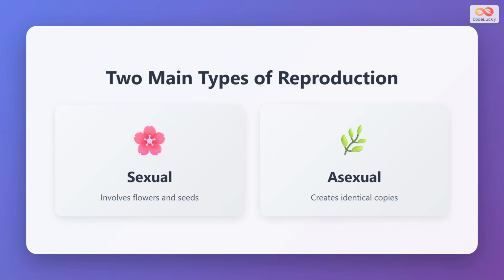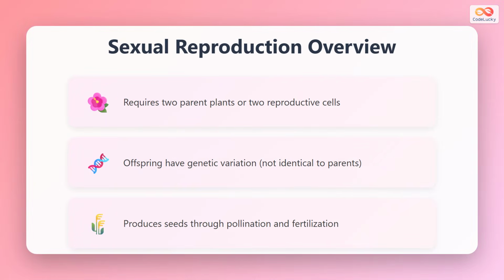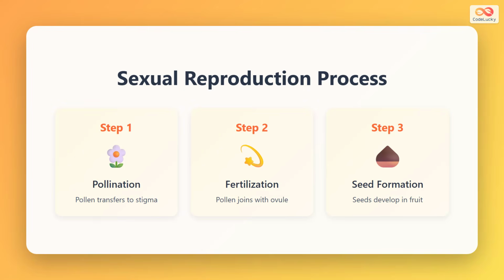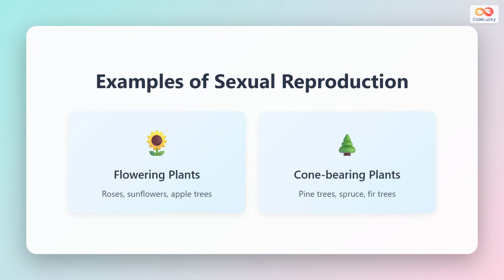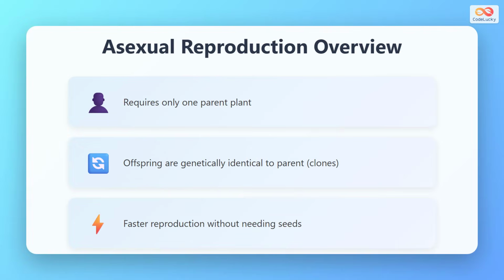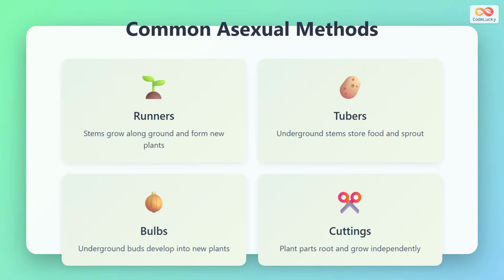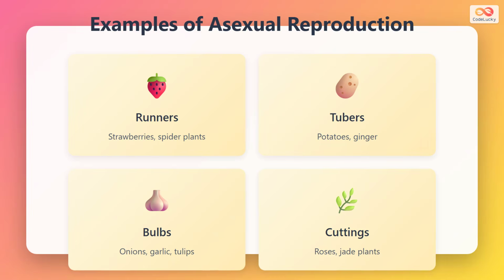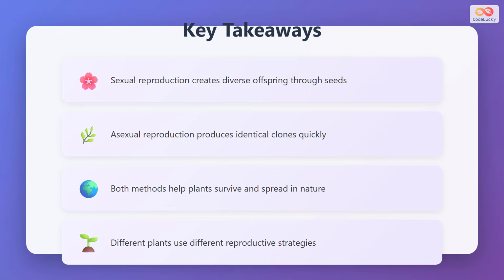Plant Reproduction Explained: Sexual and Asexual Methods for Beginners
🌱 Learn everything about plant reproduction in this comprehensive beginner-friendly guide!

Discover how plants create offspring through two main methods: sexual and asexual reproduction. This educational video breaks down complex botanical concepts into easy-to-understand explanations perfect for students, teachers, and nature enthusiasts.

🌸 What You'll Learn:
• The two main types of plant reproduction
• How sexual reproduction works through pollination and fertilization
• The step-by-step process of seed formation
• Common asexual reproduction methods including runners, tubers, bulbs, and cuttings
• Real-world examples of plants using each reproductive method
• Why plants use different reproductive strategies

🌿 Perfect for:
✓ Biology students studying plant life cycles
✓ Homeschool educators teaching botany
✓ Gardening enthusiasts wanting to understand plant propagation
✓ Anyone curious about how nature works

This video uses clear visuals and simple explanations to help you understand the fascinating world of plant reproduction. Whether you're studying for an exam or simply exploring the wonders of nature, this guide will give you a solid foundation in plant biology.

🌍 Understanding plant reproduction helps us appreciate biodiversity and the incredible strategies plants use to survive and spread across different environments.

Chapters:
00:00 - Plant Reproduction
00:24 - Two Main Types of Reproduction
00:53 - What Is Reproduction?
01:20 - Sexual Reproduction Overview
01:49 - Sexual Reproduction Process
02:19 - Examples of Sexual Reproduction
02:50 - Asexual Reproduction Overview
03:19 - Common Asexual Methods
03:49 - Examples of Asexual Reproduction
04:18 - Key Takeaways
04:54 - Outro